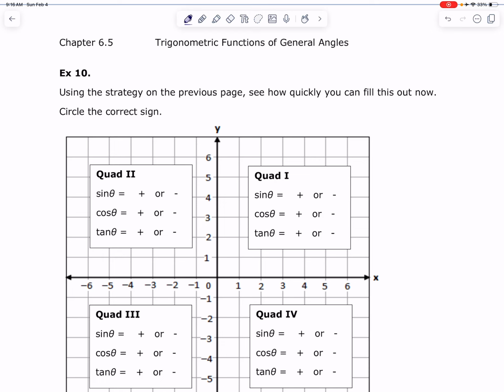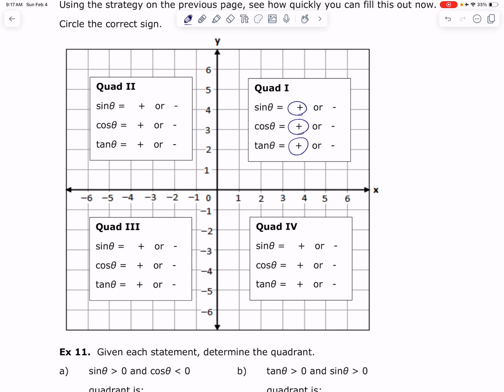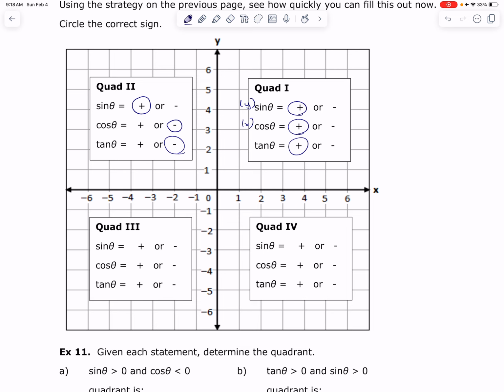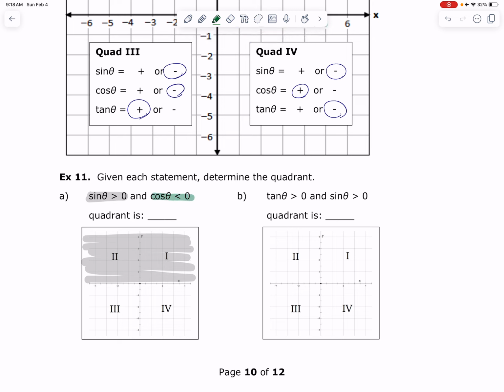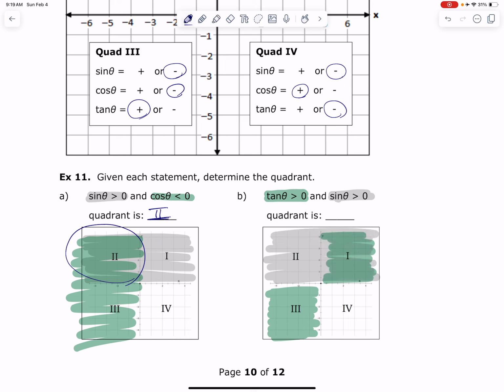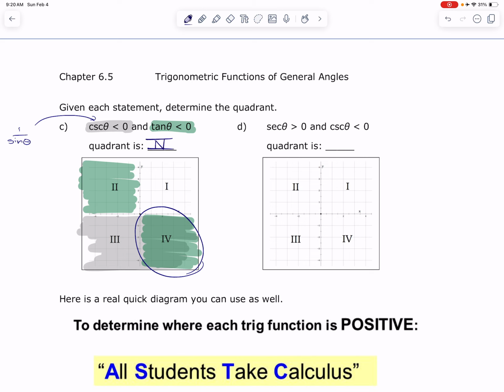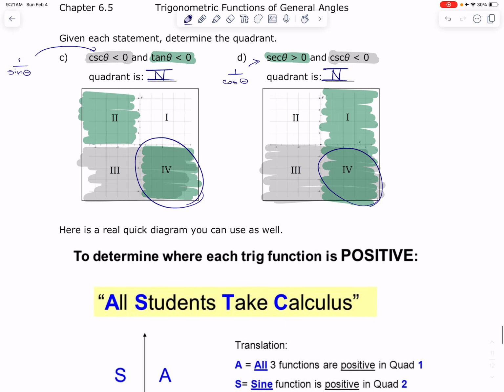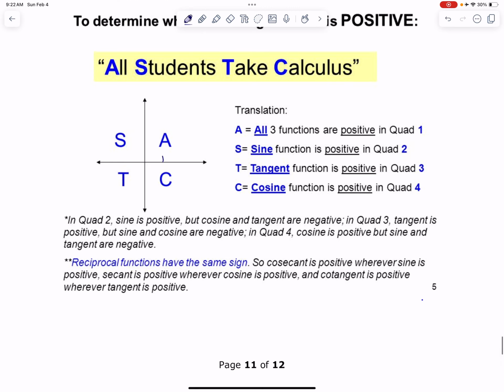6 5 Notes Trig Functions of General Angles pages 10 & 11